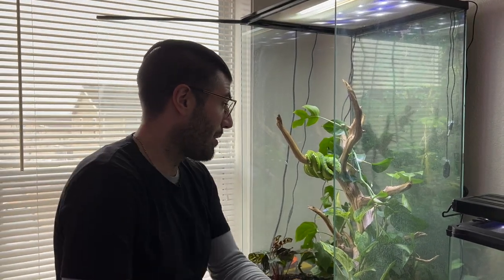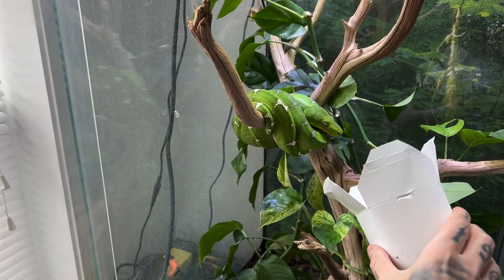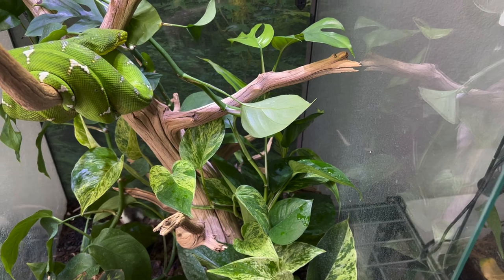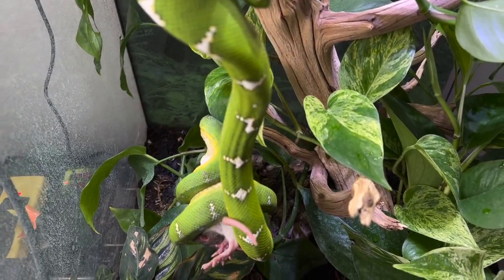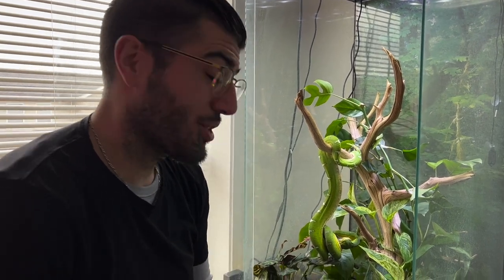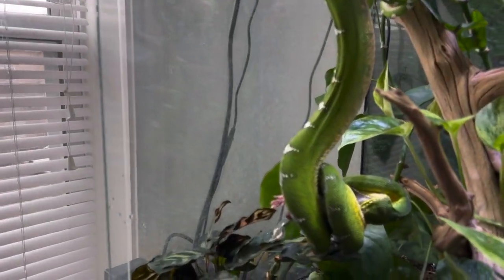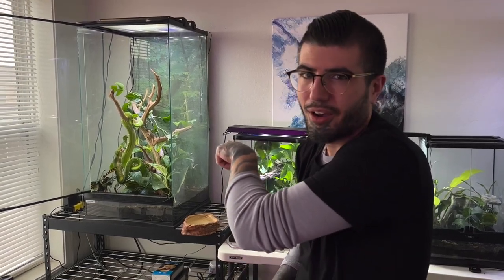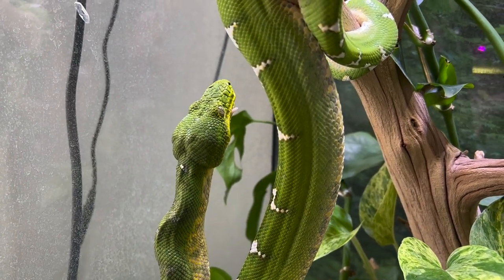Feeding My Emerald Tree Boa!! | WARNING!!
Space Lizard Exotic Family! I hope you enjoyed watching Marduk my Emerald Tree Boa devour his delicious meal! Thank you for the love and support!

Links to other Snake Videos!